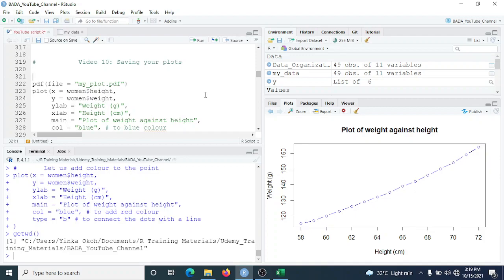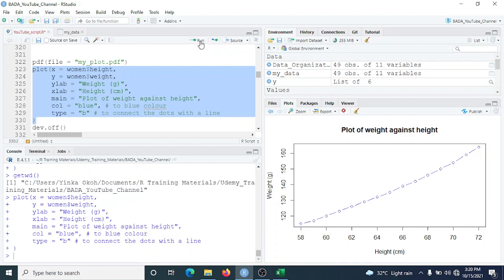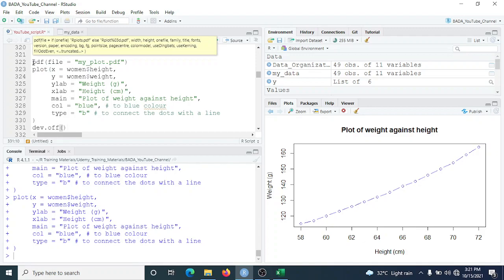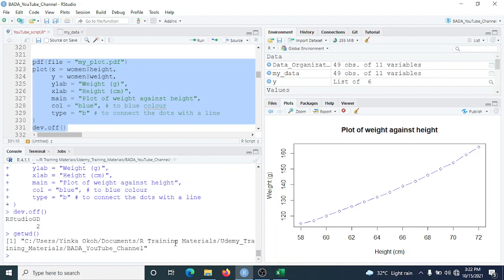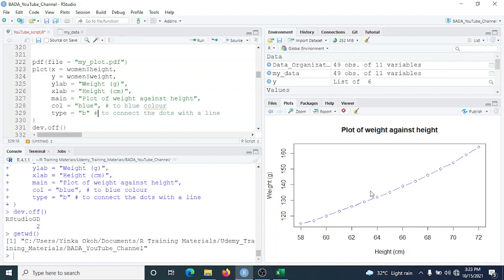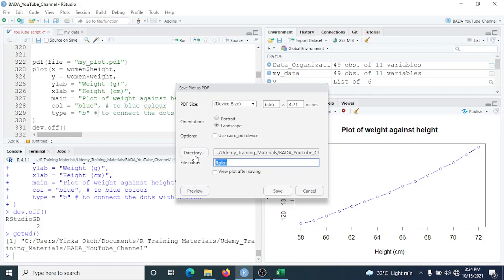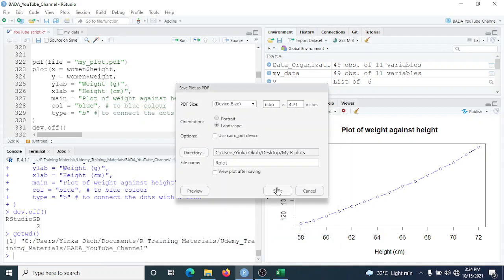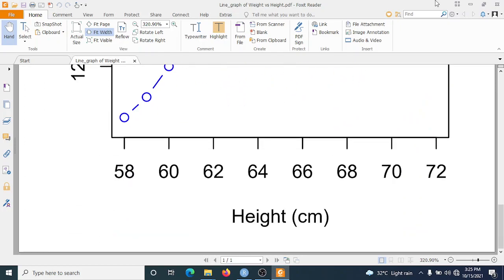Saving Plots in R Studio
In this video, I present how to save plots in R programming language using codes and GUI